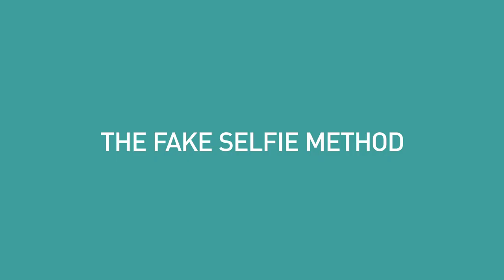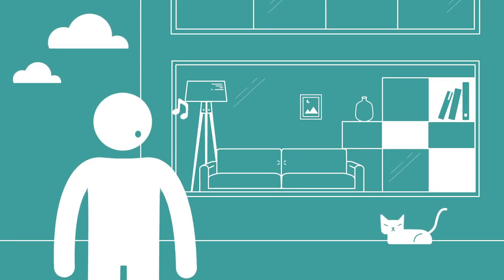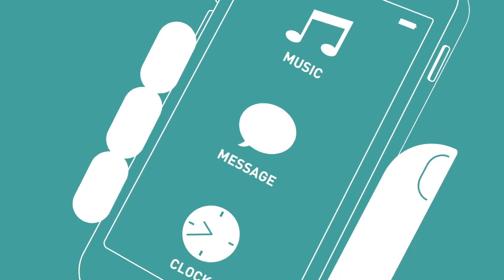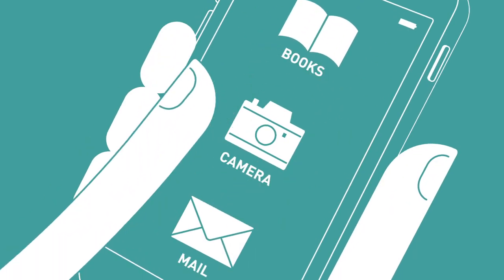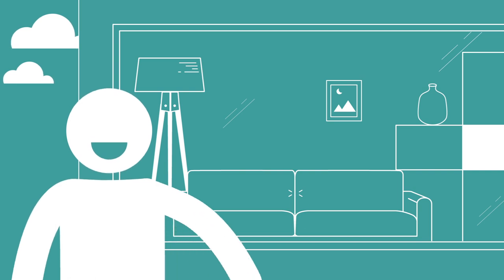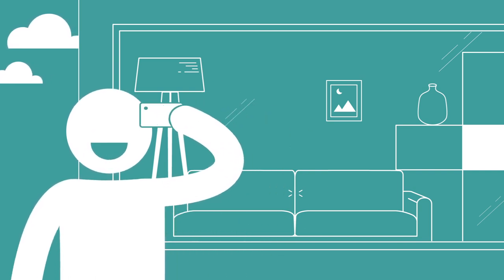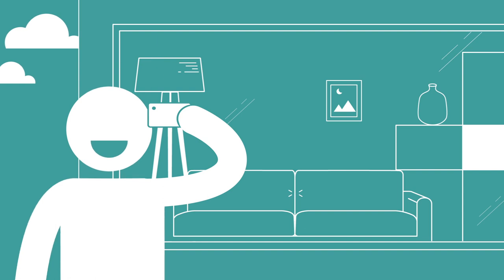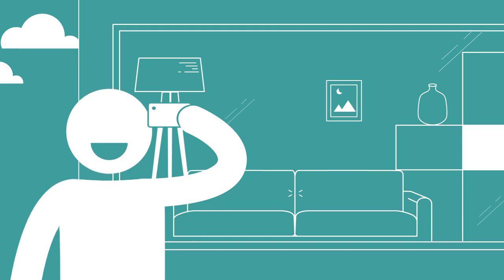How to be a HabitatVoyeur Part 1 - The Fake Selfie Method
How to be a HabitatVoyeur part 1: The Fake Selfie method lets you gaze at that coffee table unnoticed.

Check out Habitat’s guide to becoming a HabitatVoyeur. Faking a selfie is your shortcut to going completely unnoticed while having a peek at gorgeous interiors. If you’re suffering from house envy, use this ingenious voyeur photography tactic to grab a secret photo.

Home photography is easy when it’s your own home… But when it’s somebody else’s, you need to be a little more discreet. We all know how to take a selfie, so here’s how you can use that skill to capture a snap of some designer furniture or textiles you like the look of in someone’s house.

Armed with your secret photo, now’s the time to act upon it and recreate the look in your own home.